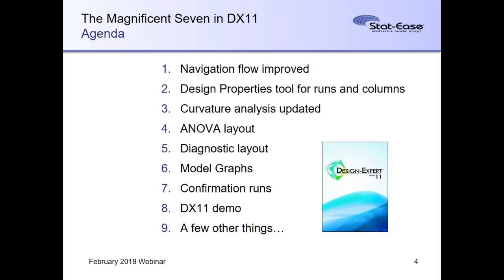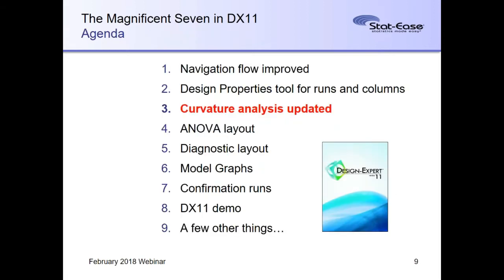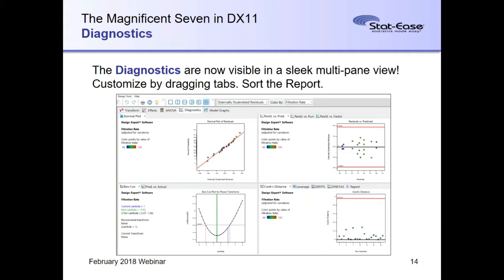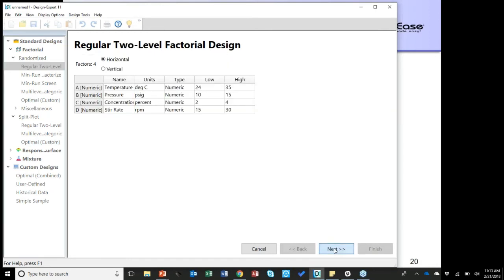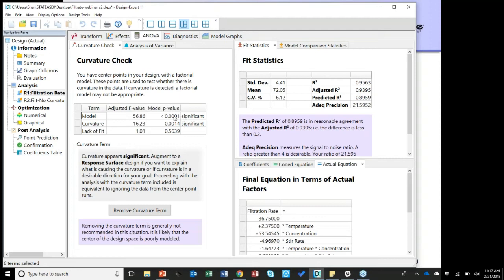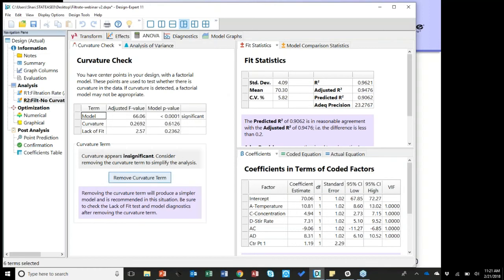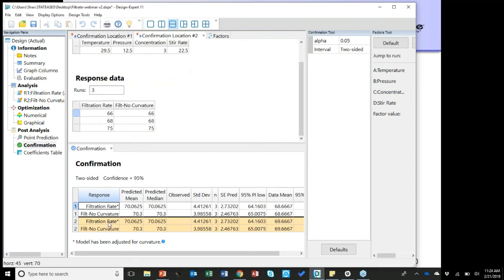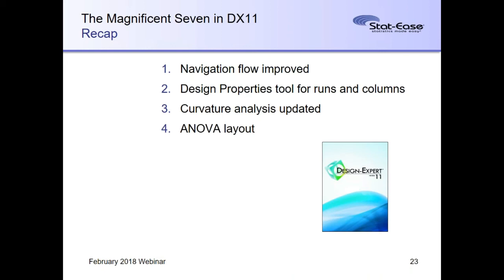The Magnificent Seven in Design-Expert (DX) 11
In this webinar, Shari Kraber welcomes you to version 11 of Design-Expert® software (DX11). She presents her favorite new features and provides a heads-up on what's in it for you. Enjoy an enlightening demonstration of DX11's overhauled interface and the fabulous new capabilities that come with it.